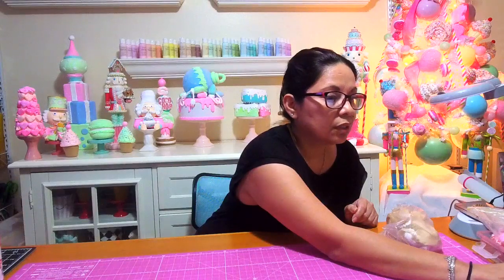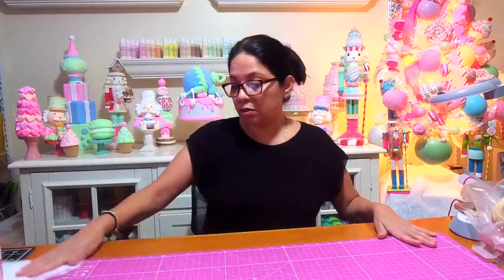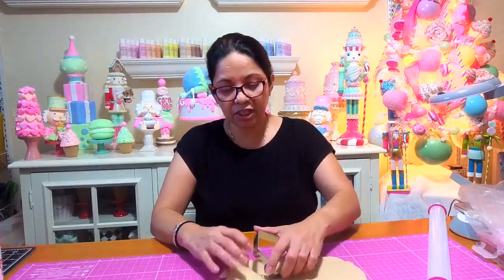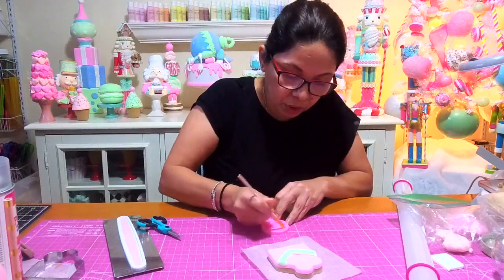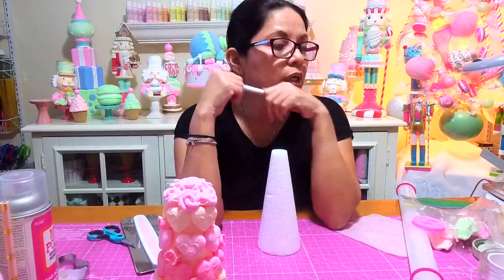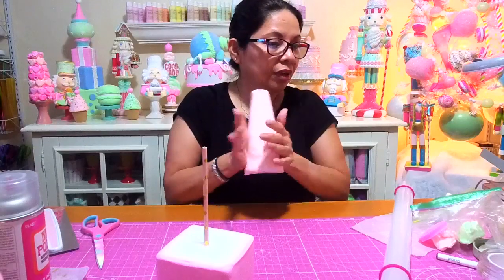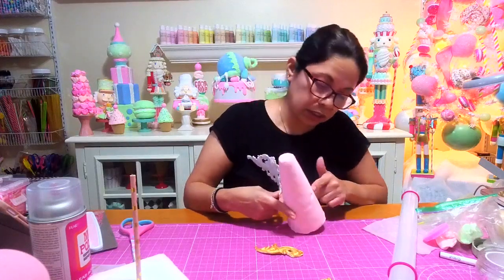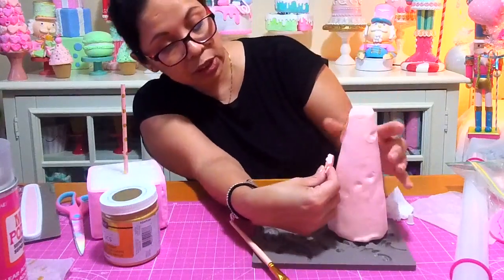Valentine cookies 💌💕/Fake bake/ pre-recorded/uncut/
Just in case you missed it. Here's yesterday's live on Facebook. Don’t forget to say hi😊
I hope you enjoy this video. trying out my new Mevo camera ( not a professional )

Items used for Valentine's cookies-
Cookie cutters- Marshalls
Foam clay- Cotton pink, extra light pink, mint green, brown, and white
Roller pin-
Tacky glue

BOHS White clay